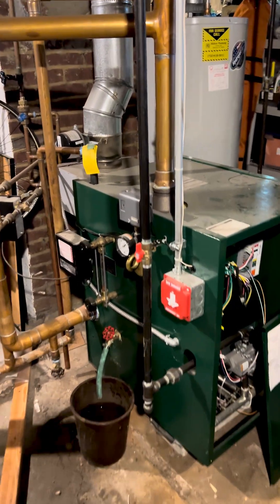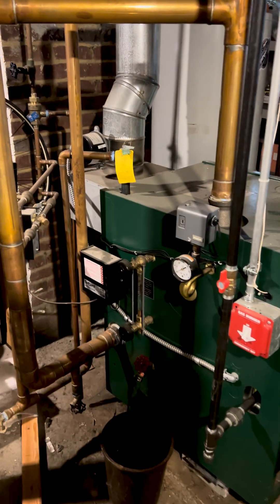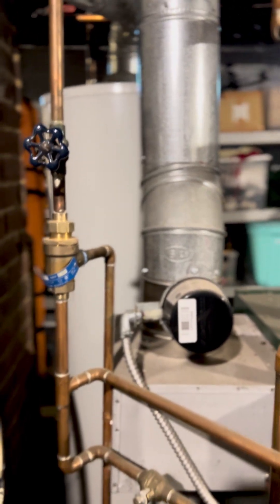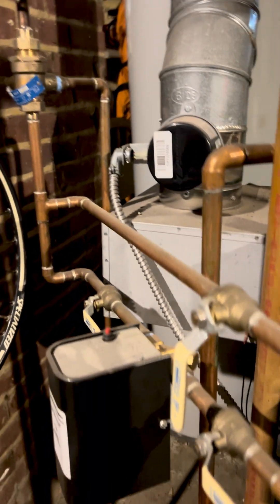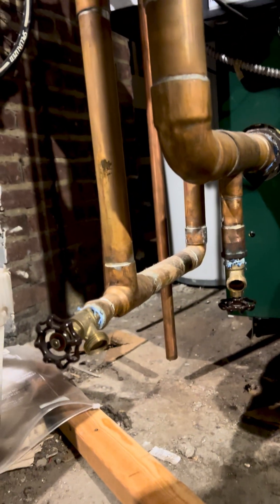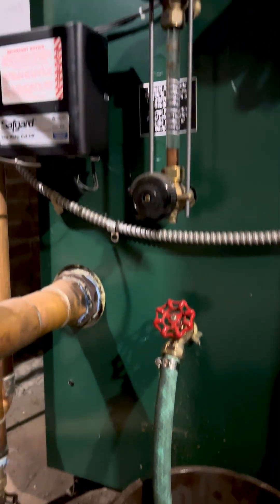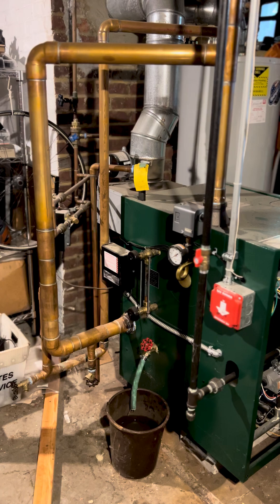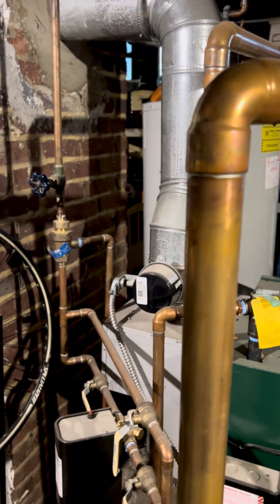No Heat, No Pressure furnace help!… and No Clue Where the Bleed and isolate Valve Is!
This furnace isn’t working and there’s no pressure in the system. I’m trying to bleed the radiator, but I can’t find a valve to isolate it from the boiler or a bleed valve with a spigot. Any advice would be appreciated!

I’ll make a video once I figure this out just in case anyone else has a similar problem.